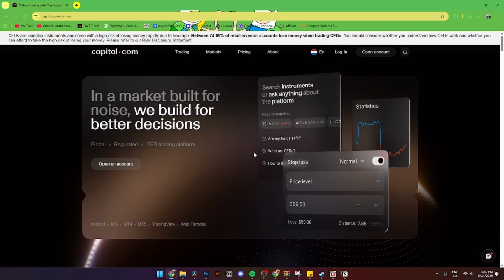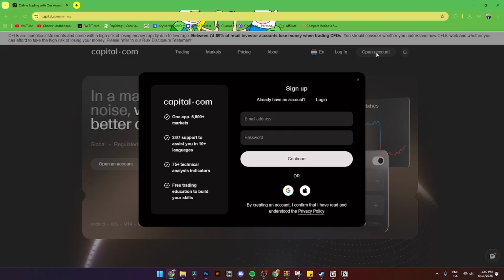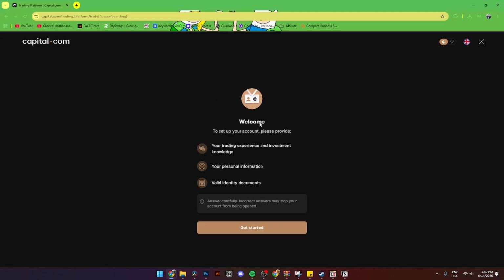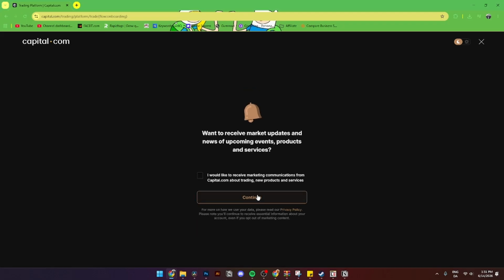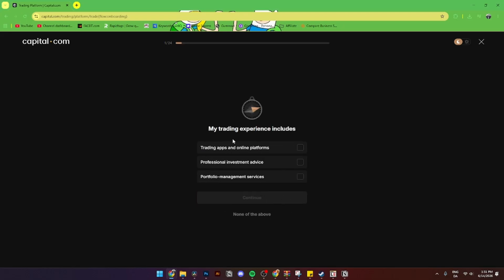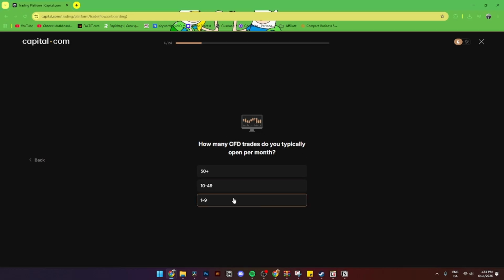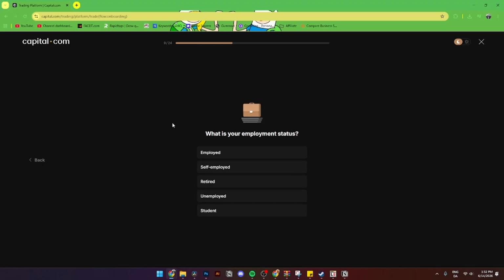How to Open Capital.com Account (Full 2026 Guide)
In this video I will show you step by step how to sign up for a Capital.com account. This guide was made so even beginners can learn how to open account on Capital.com.